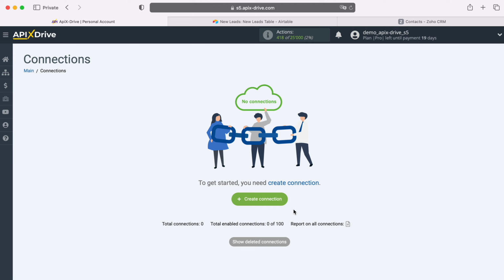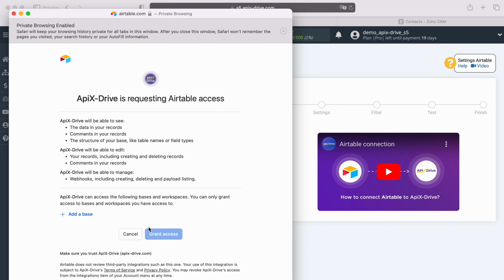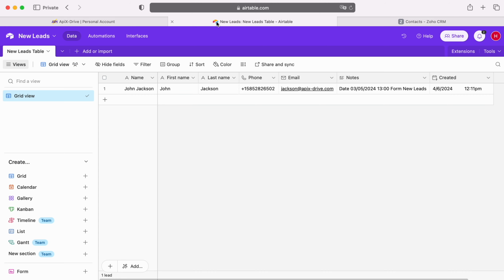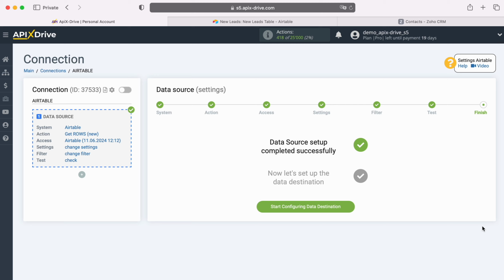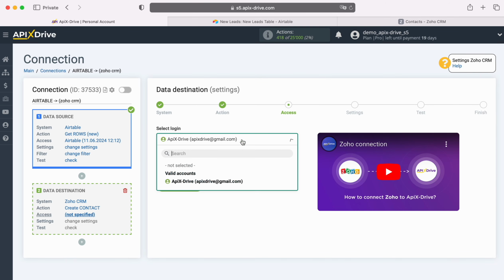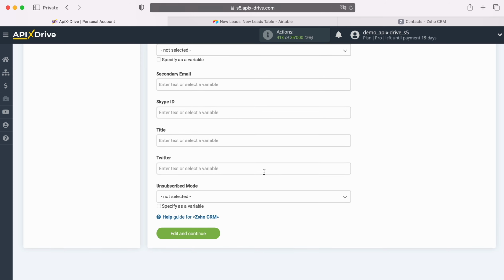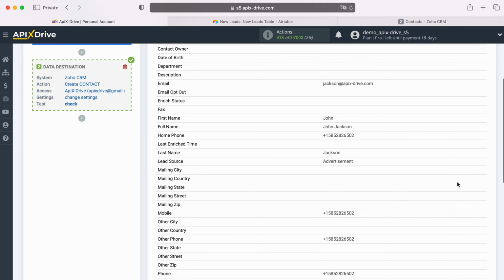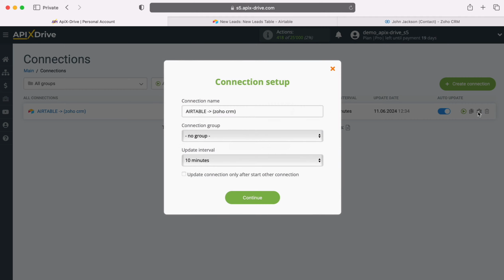Airtable and Zoho CRM Integration | How to Get Rows New from Airtable to Zoho CRM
How to Get Rows New from Airtable to Zoho CRM? Integrate Airtable and Zoho CRM whith ApiX-Drive

In this video tutorial, we will learn:
✓ How to connect Airtable and Zoho CRM
✓ How to Create Contact from Airtable to Zoho CRM

【Video Navigation】
0:00 - Introduction
0:30 - Setting up Airtable as a Data Source
2:16 - Setting up Zoho CRM as a Data Receiver
5:12 - Setting up auto-update

➤  Steps to connect Airtable and Zoho CRM
1. Link your Airtable and Zoho CRM account with ApiX-Drive
2. Select Airtable as your data source App and 'Get Rows New' as your action
3. Select Zoho CRM as your data receiver App and 'Create Contact' as your action
4. Map Airtable fields to relevant fields in Zoho CRM
5. Turn your integration on auto update.